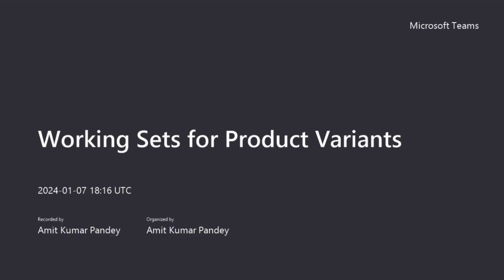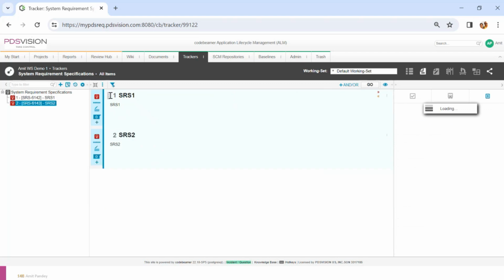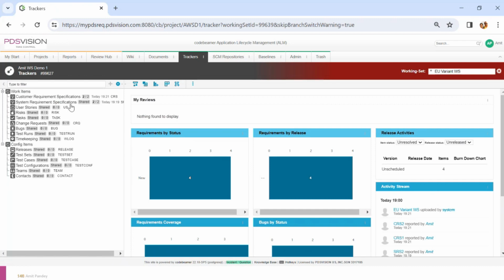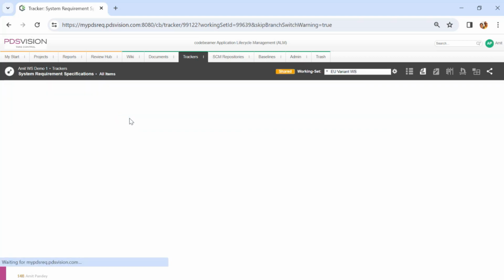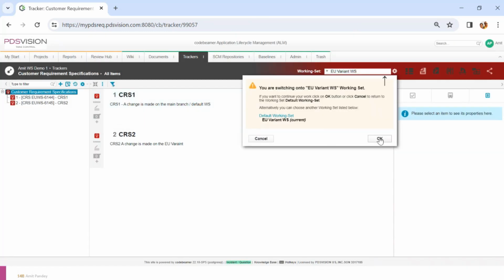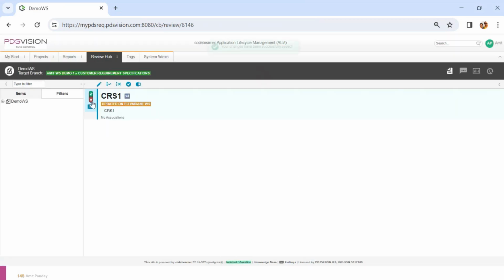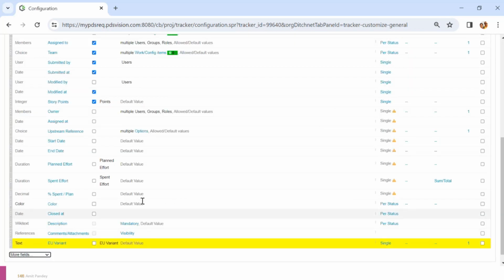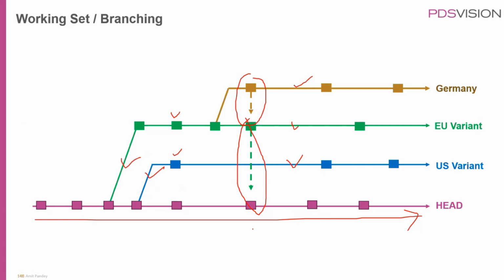PDSVISION | Working Sets for Product Variants